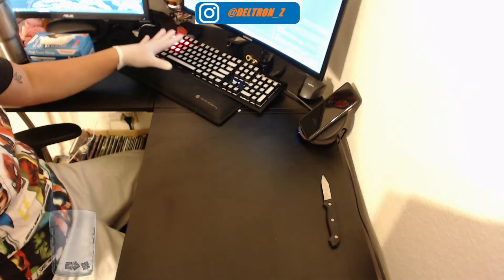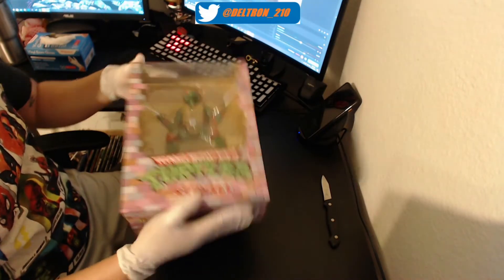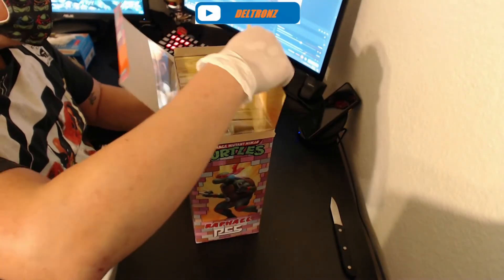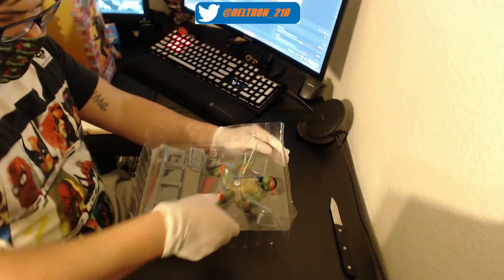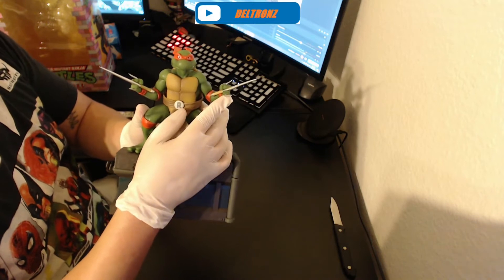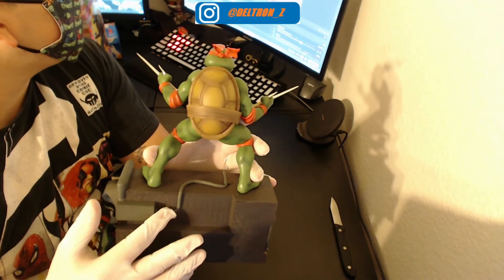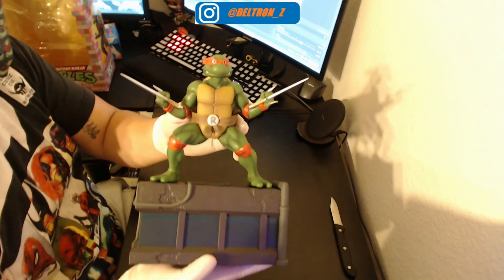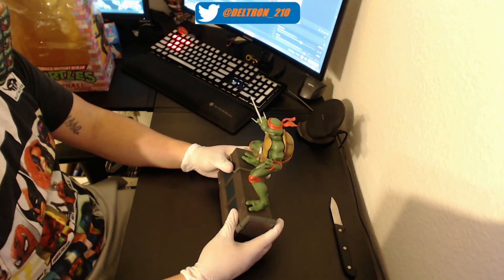Raphaell Unboxing - PCS Unboxing - 1980's